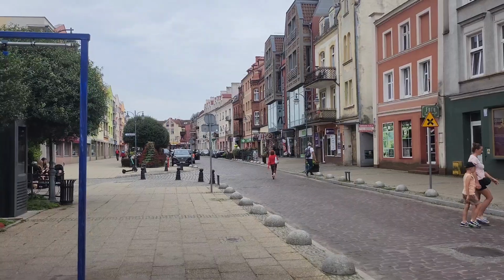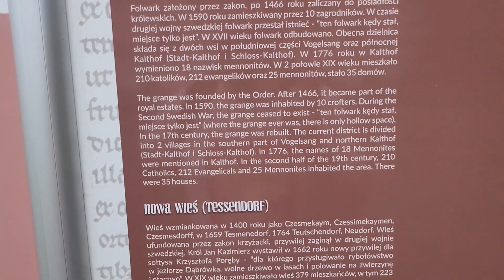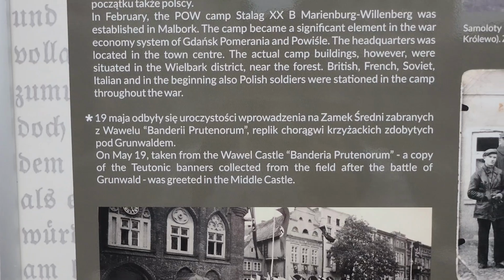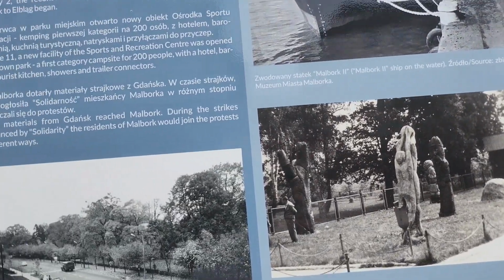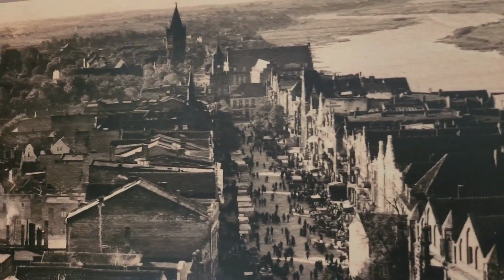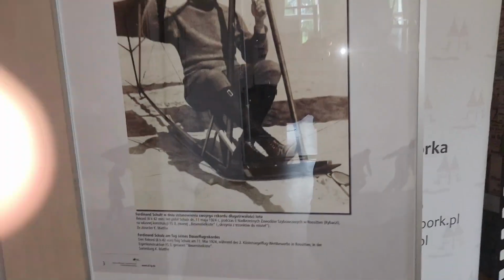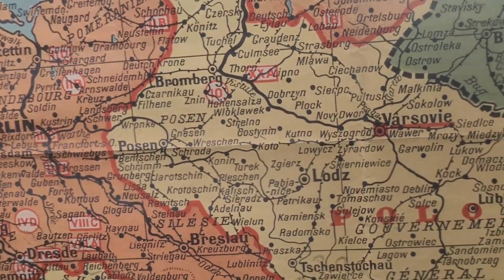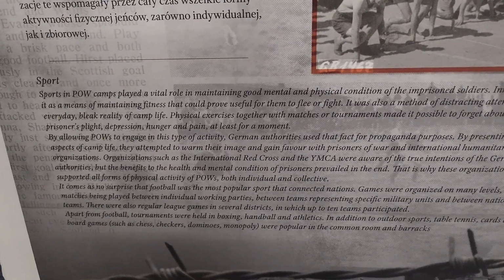Understanding the Cultural Significance of Malbork City Museum